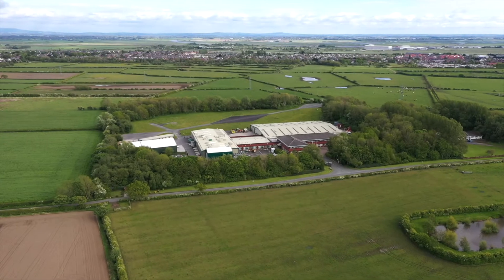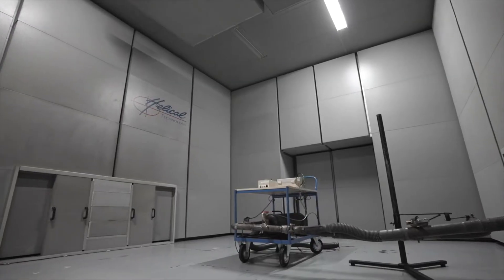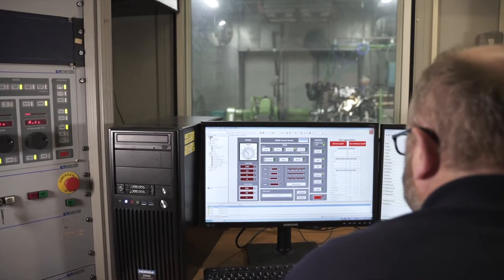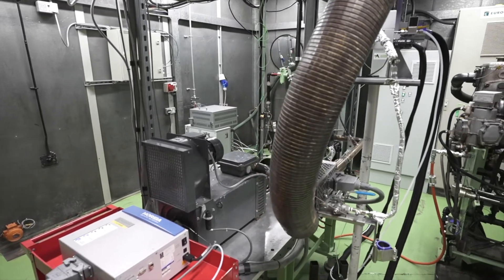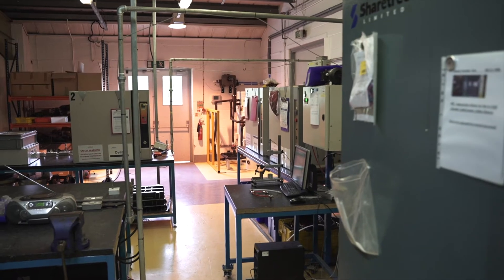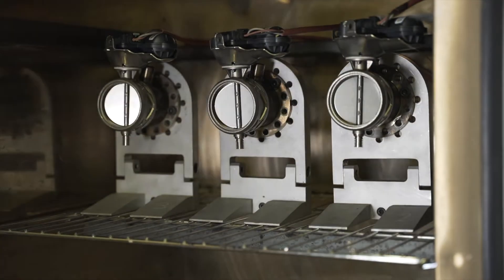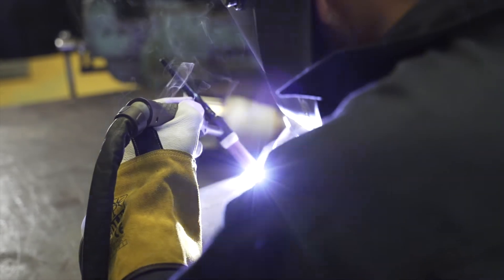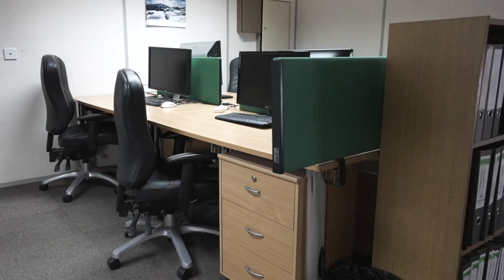Helical - Test Centre